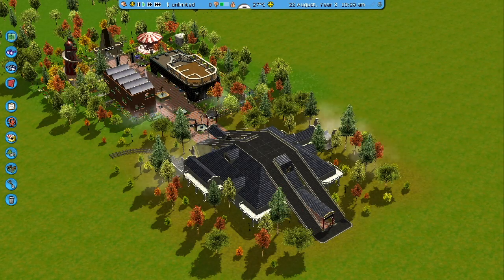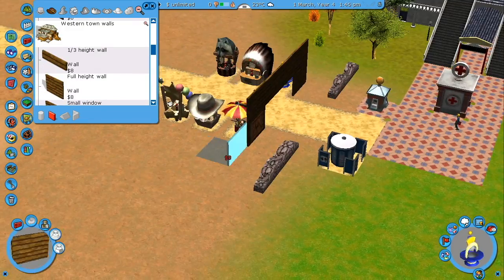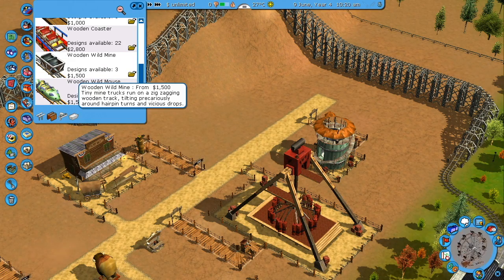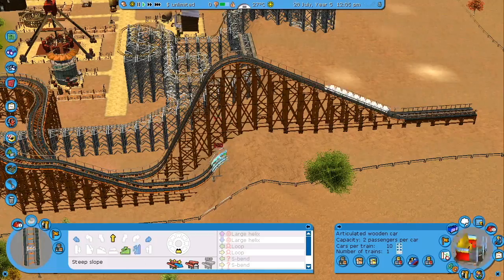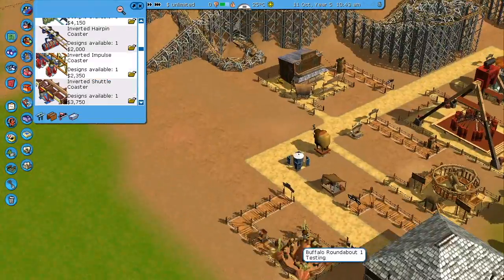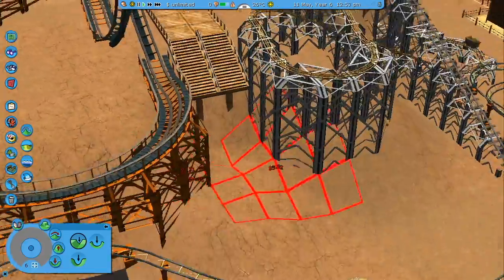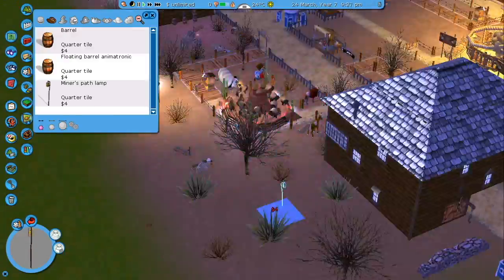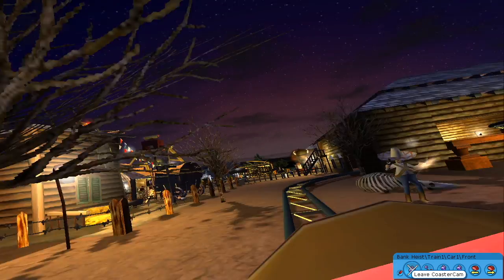Mega Park Ep2 // Western Area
Welcome to Episode 2 of the MegaPark series in RollerCoaster Tycoon 3 !

In this episode I plot out and build the main section of the Western Area